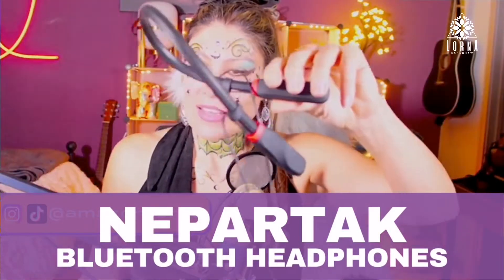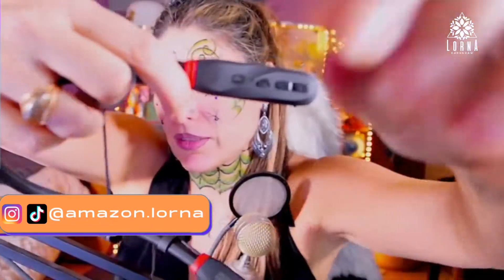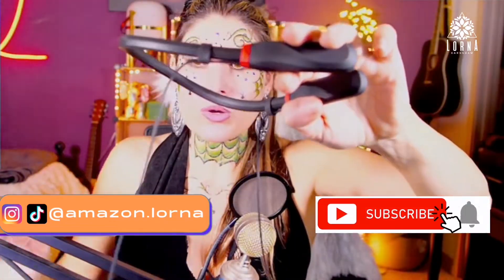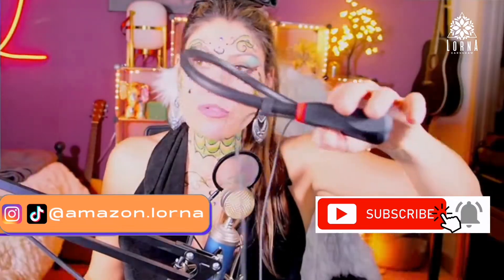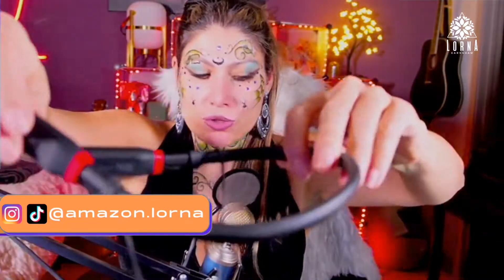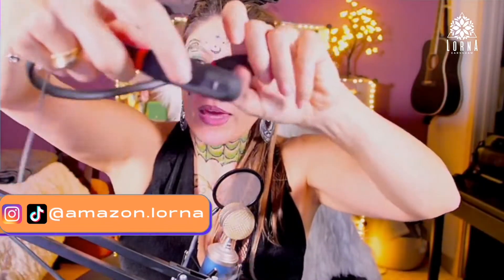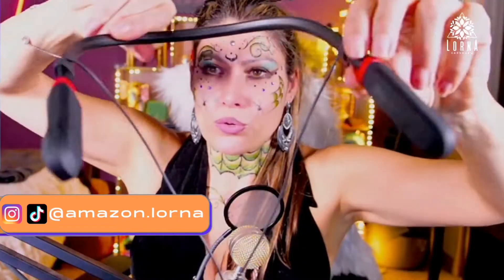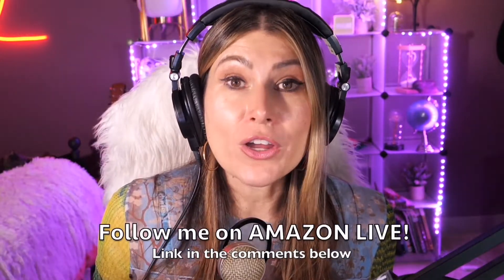Nepartak Bluetooth Headphones Neckband, Long Battery Life,100 Hours Playtime,IPX5 Waterproof REVIEW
NEPARTAK Bluetooth Headphones live video review by A-List Amazon Influencer and Singer-songwriter Lorna.

Nepartak Bluetooth Headphones Neckband, Long Battery Life,100 Hours Playtime,IPX5 Waterproof, Bluetooth Wireless Sport Headphones,Bluetooth Neckband Running Headset with Microphone